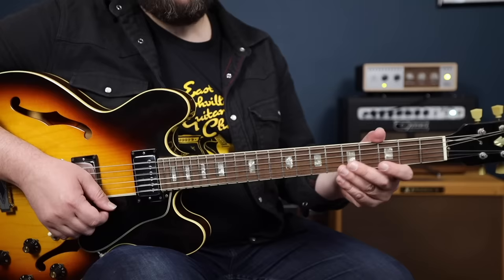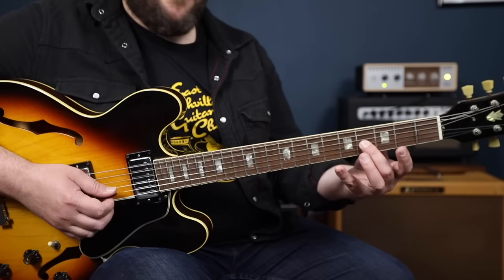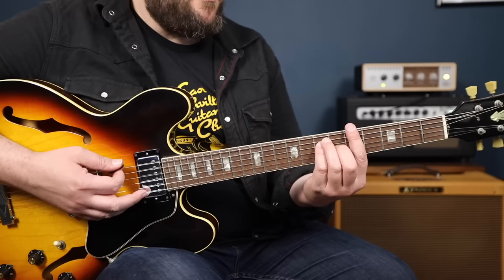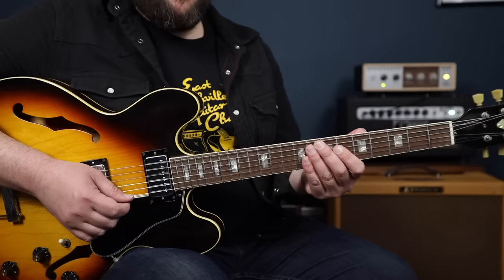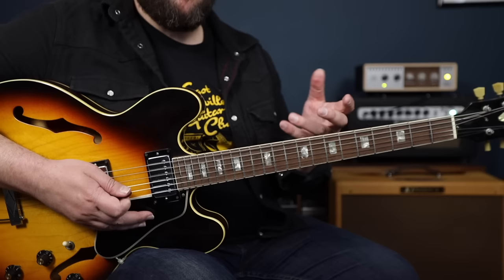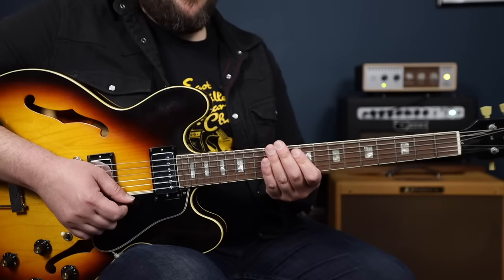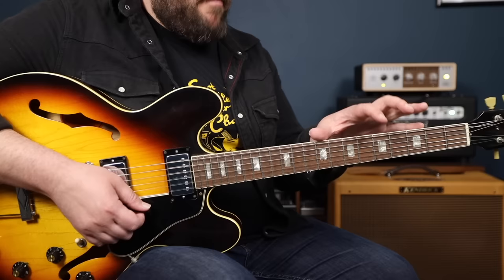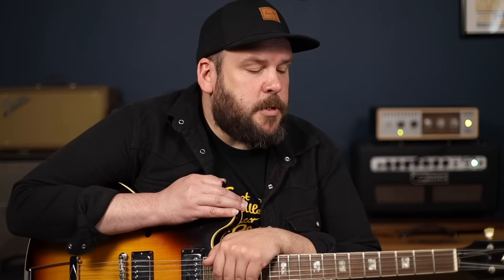Learn a Valuable Arpeggio Exercise to Map Out the Fretboard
My course 'Jack Ruch - Player's Perspective' all about chord progressions and harmony! Check it out here:

My Gear:
Gibson ES-335
Headstrong Amps
Carr Amps
Jim Dunlop Medium Picks
D'addario XT Stings 10-46
Analogman Pedals
Xotic Pedals
Pedaltrain Nano+ Pedalboard
Truetone 1 Spot Pro CS6
Universal Audio Ox Box